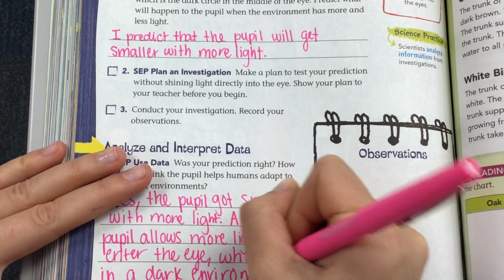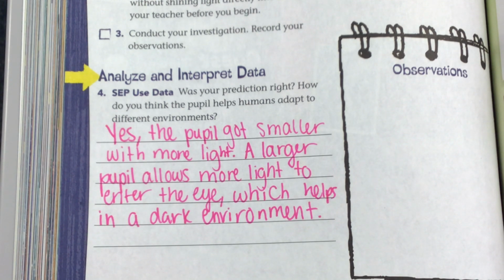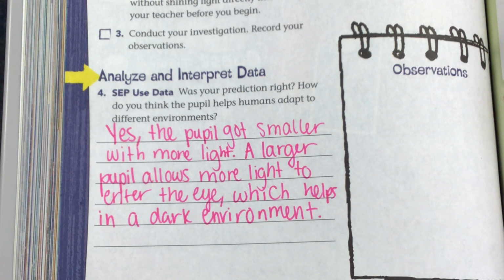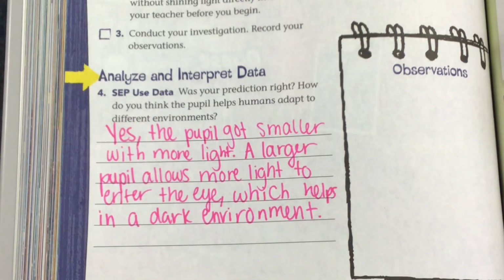Science book 277-280